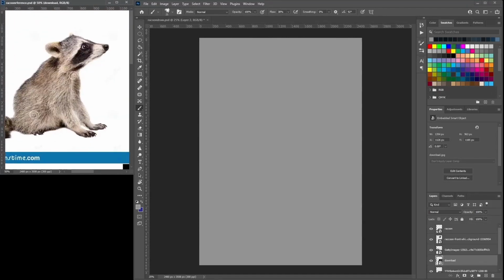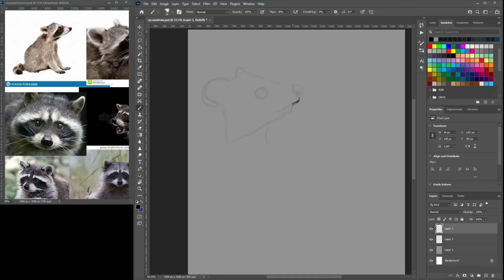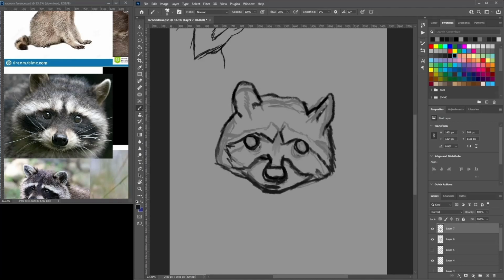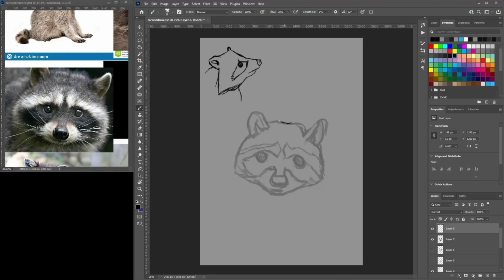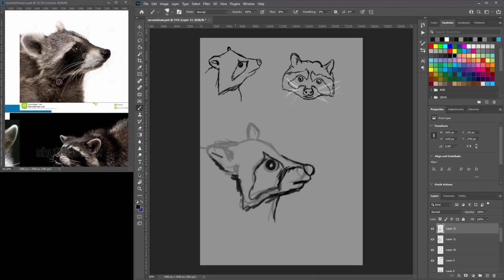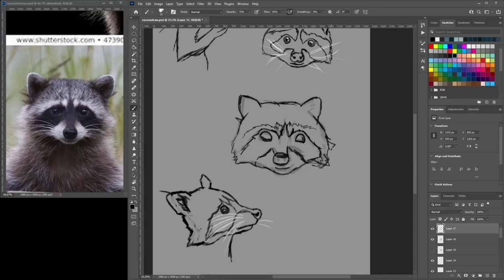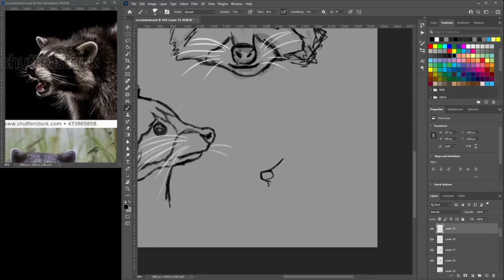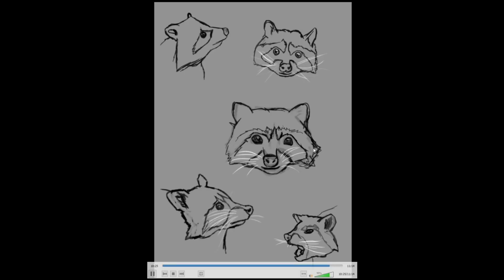Drawing The Raccoon Head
Heya and welcome to weekly tips. In this video I drawing the raccoon's head and talk about my process. I draw similar poses to understand the overall shape of this animals head. Once I understand the shapes I then can go into a more interesting pose with some expression. I hope you learn something new.